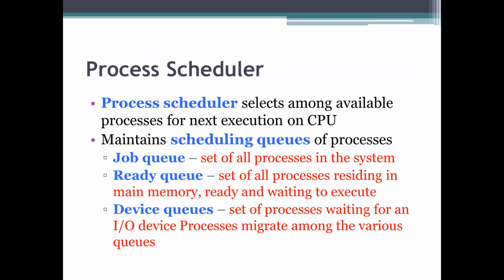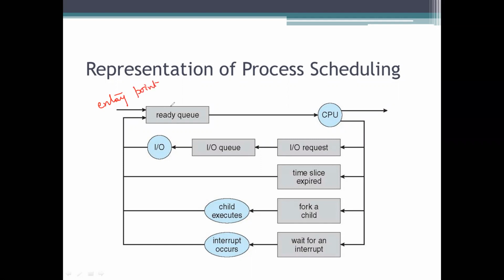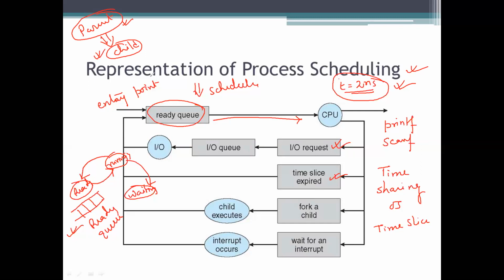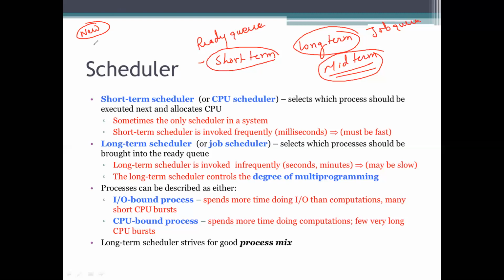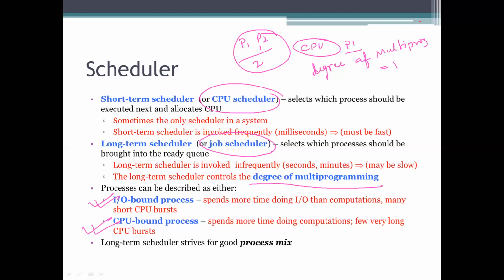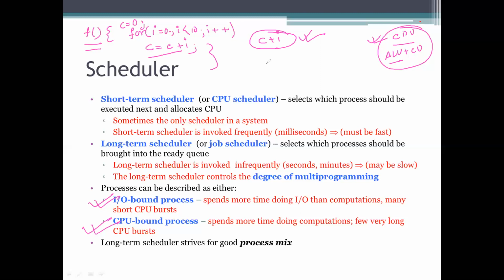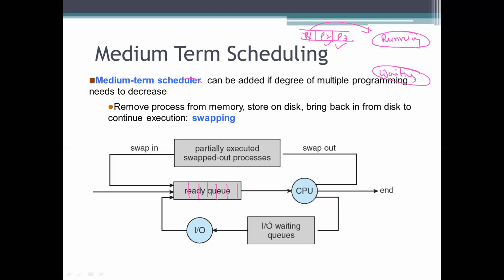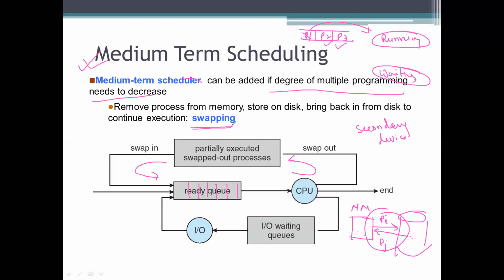Lecture4- Process Scheduling